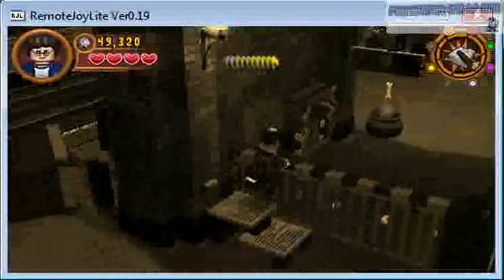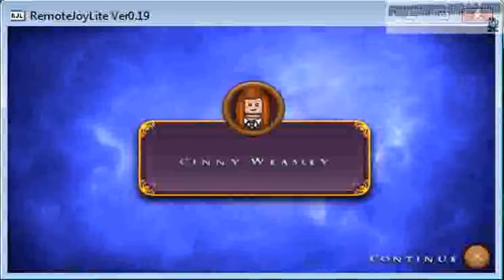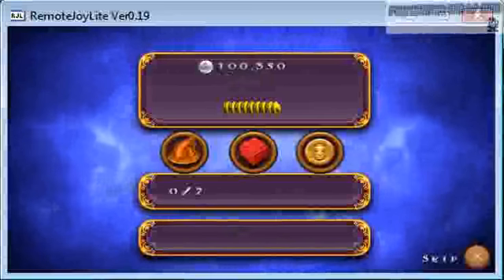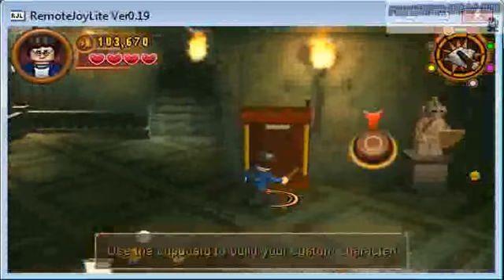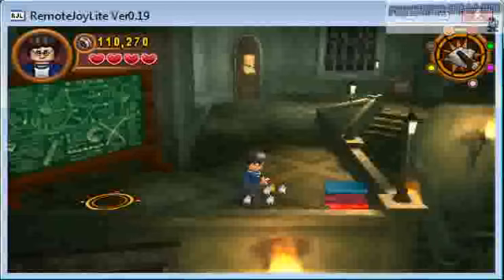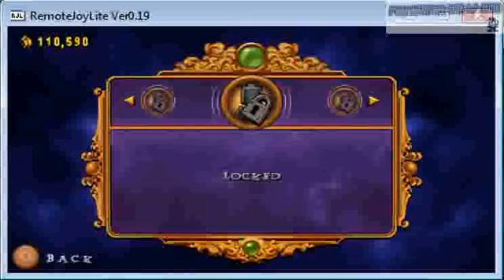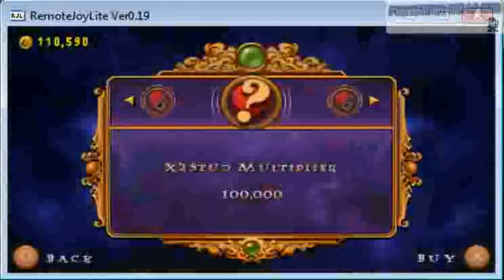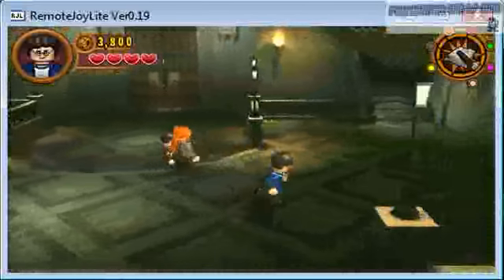The Order of the Pheonix (Lego PPM Act V Part 5)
We explore the new free roam area and learn of some of the quirks in this game